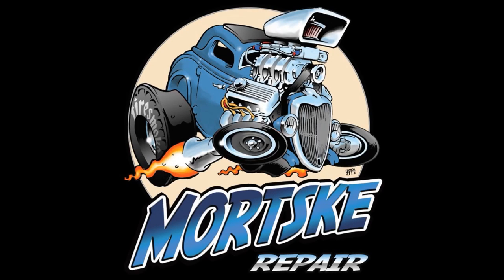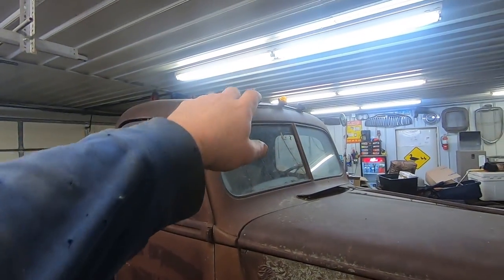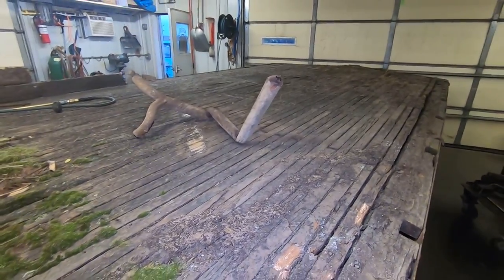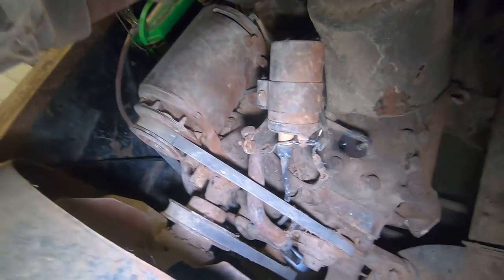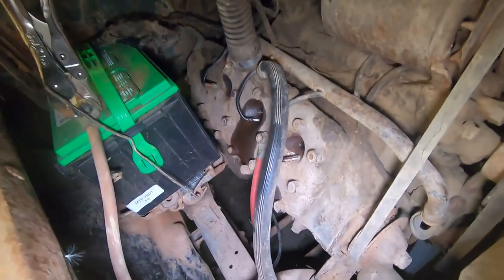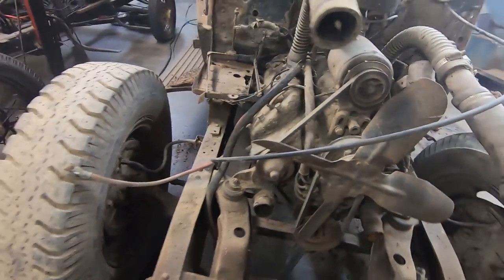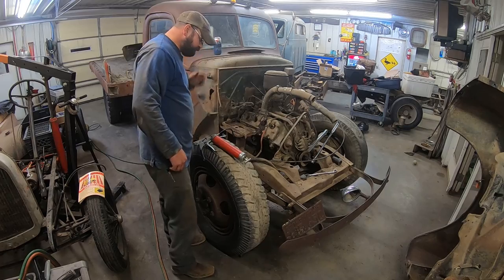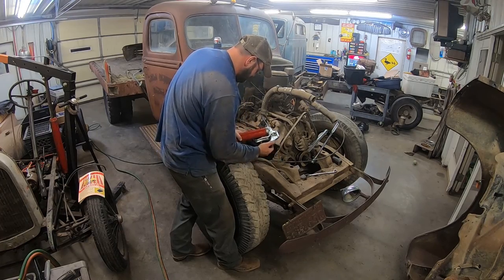Farm Auction 1944 Ford Flathead V8 truck! Abandoned for 47 years! Will it run?!? Stuck rusty engine!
I picked this 1944 Ford grain truck up at a farm auction in Zell, SD with hopes I could make the flathead breathe fire for the first time since 1973. And hopefully it would be an easy job. Turns out it was STUCK!! But I was bound and determined to make this one run. And it was worth the effort!

Tools we use:
Filming equipment we use:
Camera tripod
External Microphone